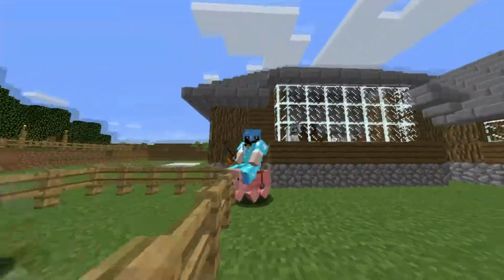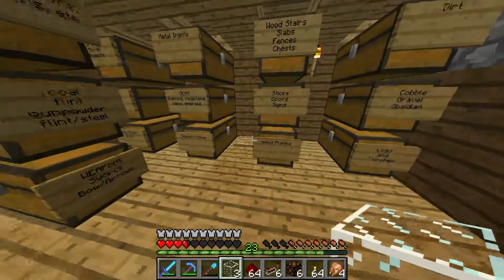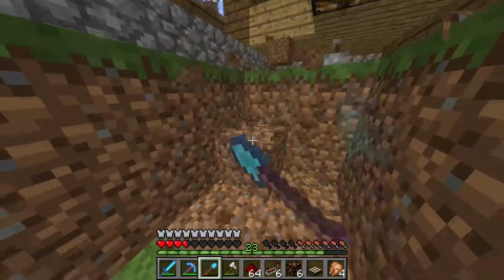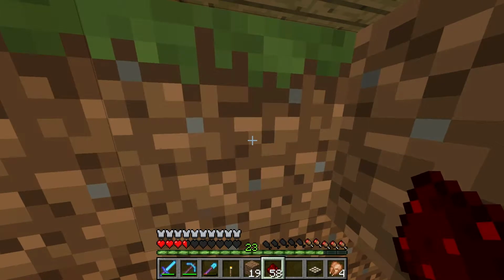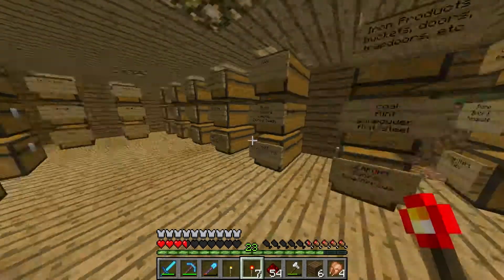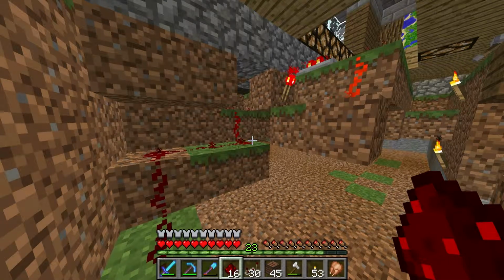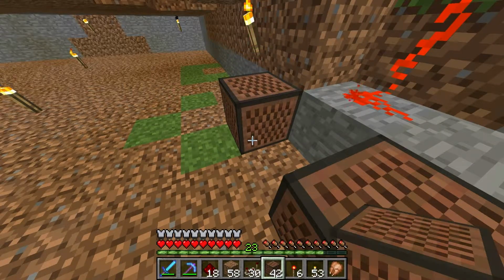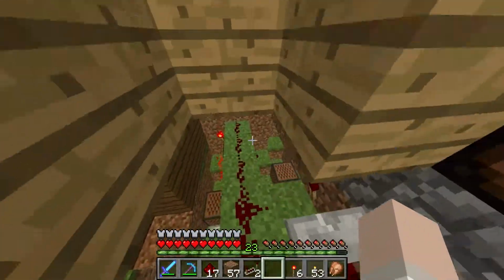Minecraft Tutorials | Survival Life | E36 Sensing the Daylight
We learn about daylight sensors and work on a new noteblock project!

Minecraft content and materials are trademarks and copyrights of Microsoft and its licensors.